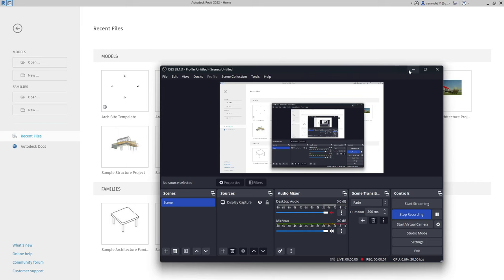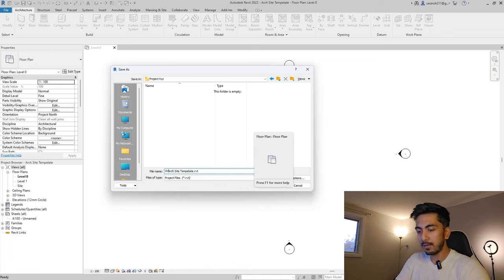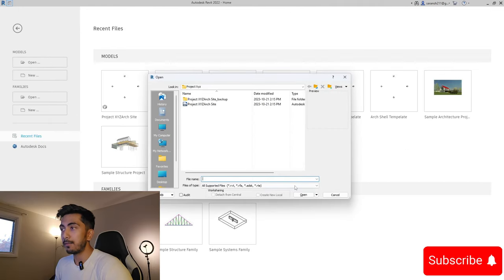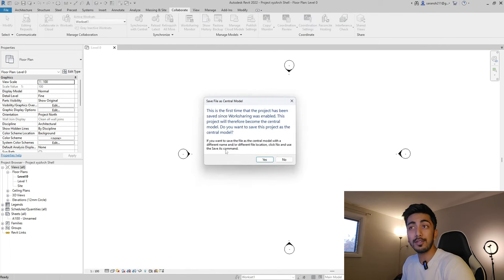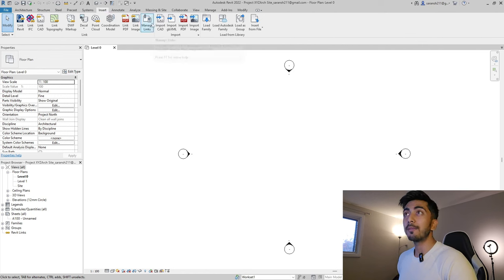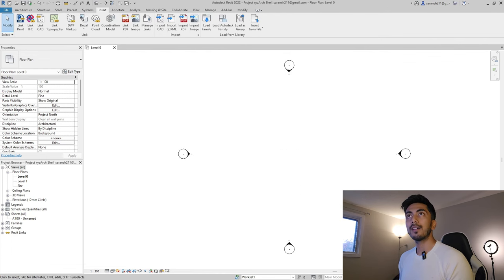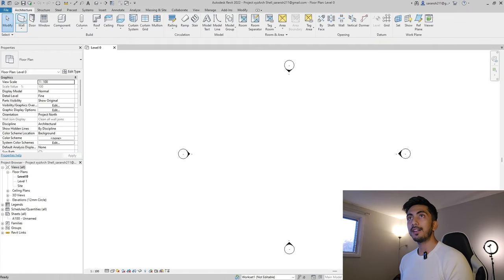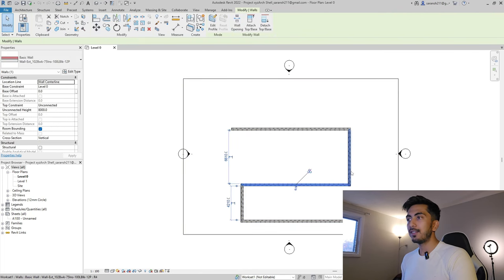BIM Project Setup and Making Revit central model and linking Revit models